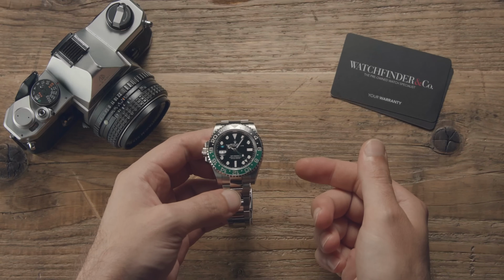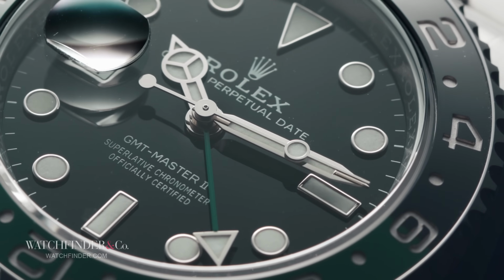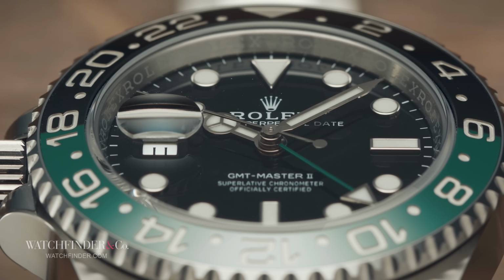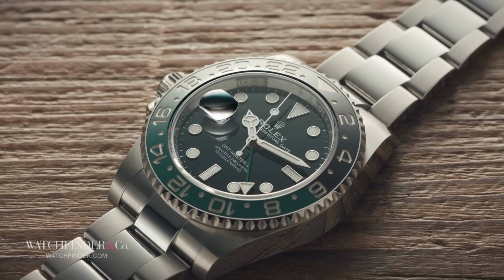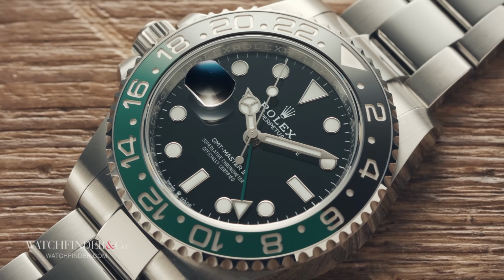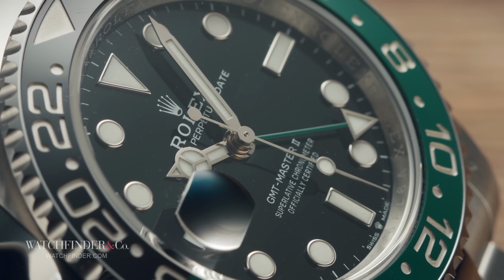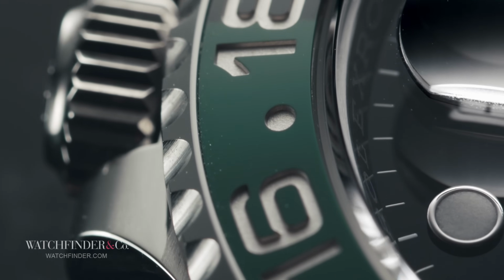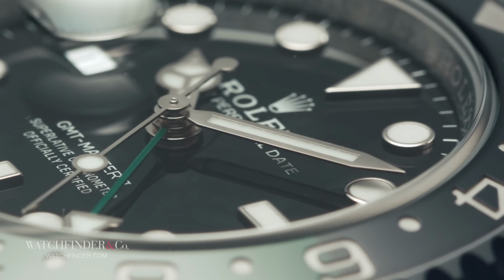NEW ROLEX? Watch THIS Before You Buy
If you’re thinking about the new left-handed Rolex GMT-Master II, you might want to watch this first before you buy it.

Want to save money on your next watch? The Watchfinder Price Promise means you’ll get the best price. to discover more.

Featured Watches:
Rolex GMT-Master II 126720VTNR